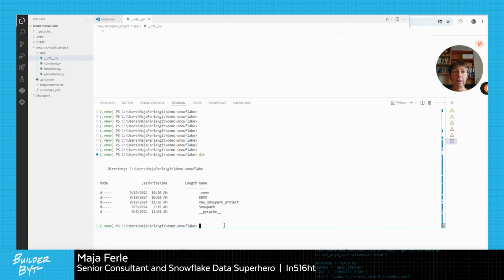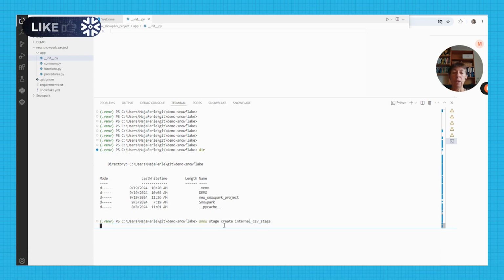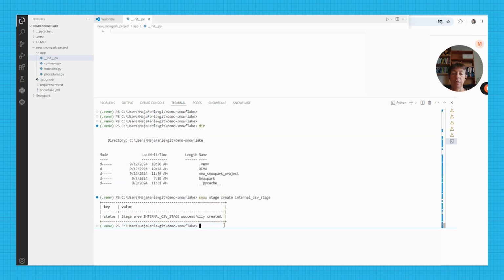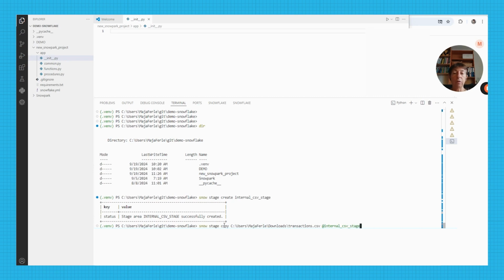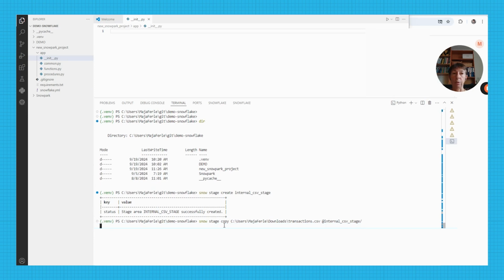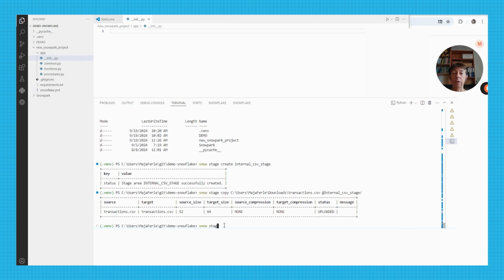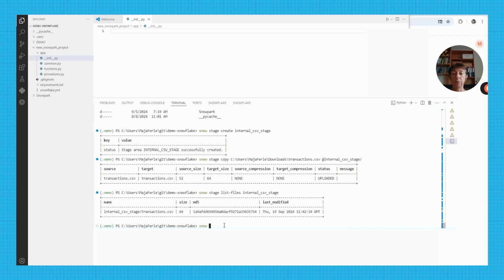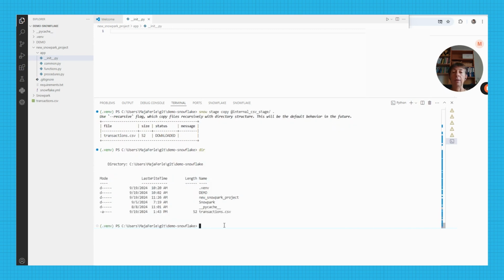Demonstration Of The Snowflake Command-Line Interface (CLI)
Join Snowflake Data Superhero Maja Ferle for a demonstration of how to use the Snowflake Command-Line Interface (CLI) to work with stages.